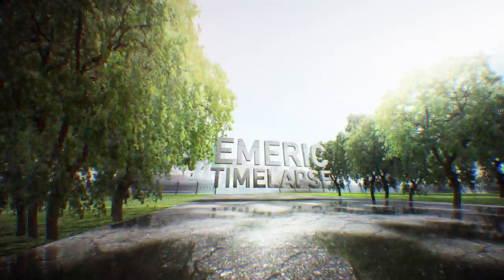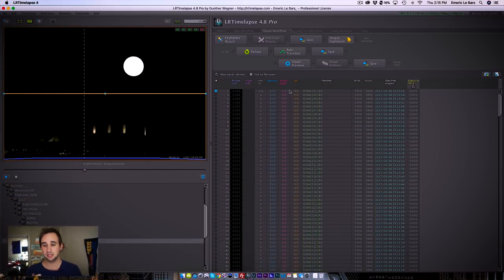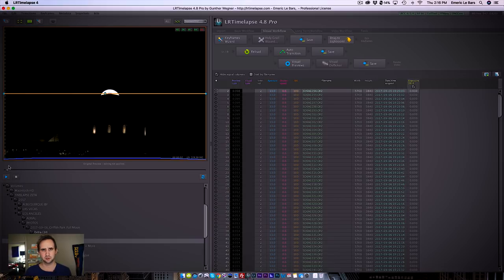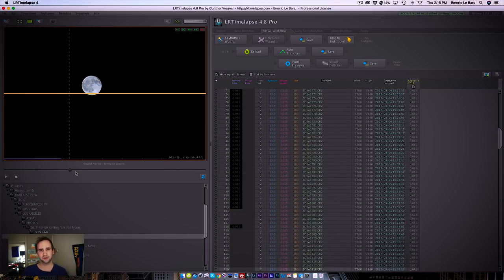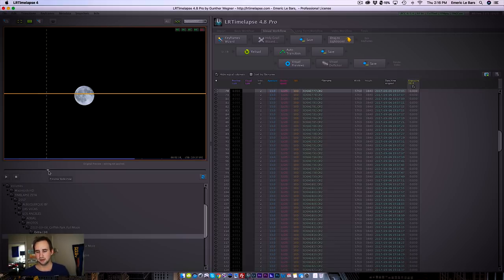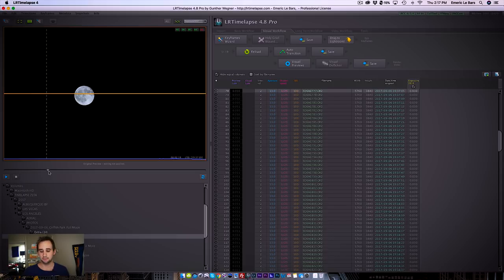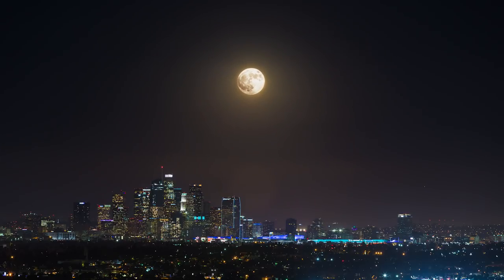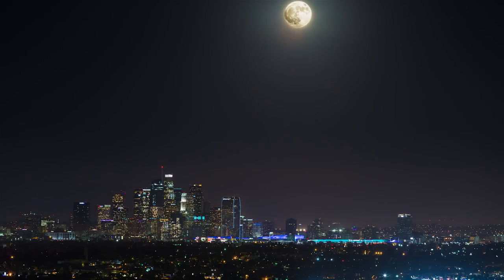The Best Way to Shoot a Full Moon Rising in Timelapse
The Super Moon is rising on December 3rd, which means the Moon will be a little bit bigger and brighter. It's time to shoot some timelapse.

PLEASE DO NOT COPY, STEAL OR RE-UPLOAD MY WORK WITHOUT AUTHORIZATION. I WILL TAKE DOWN ANY VIDEOS WITH MY WORK IF YOU USE IT WITHOUT MY CONSENT. THANK YOU

Music used